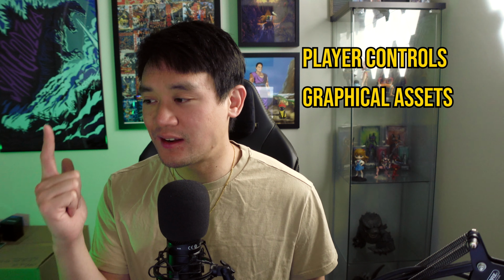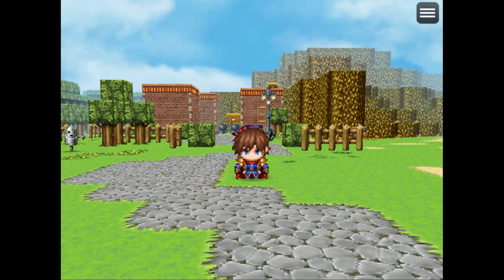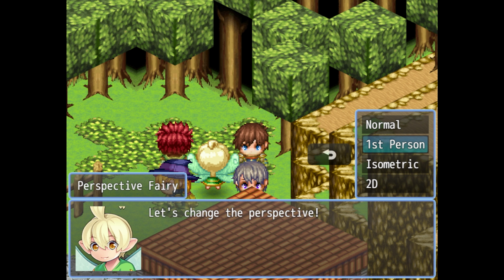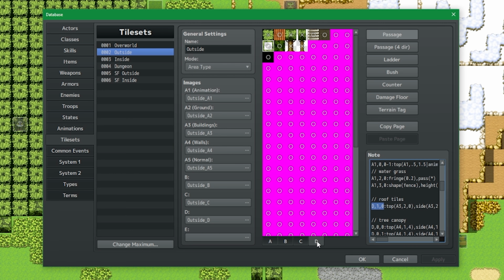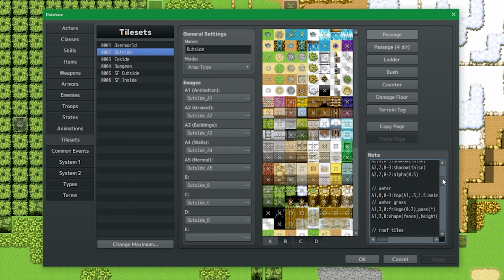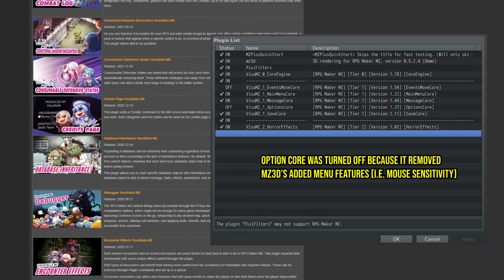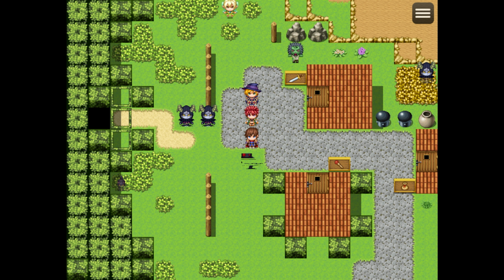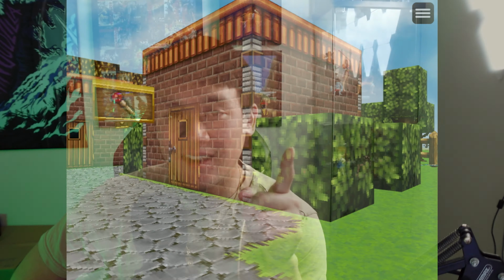Is MZ3D Worth it? - Turn your RPG Maker Games into 3D!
This is one really neat plugin, but why use it when 3D game engines exist and do them for free (or mostly for free)?